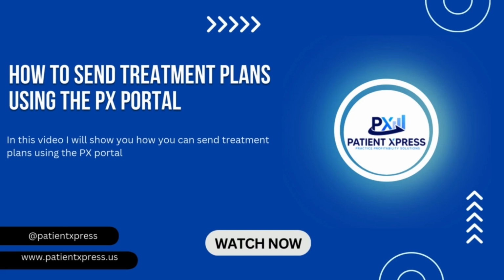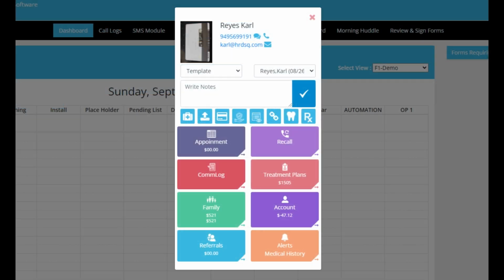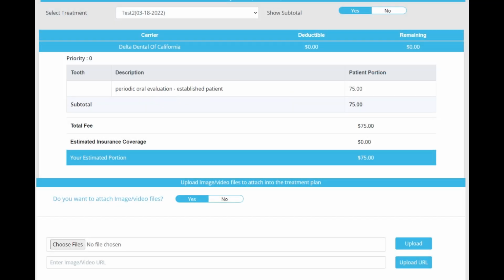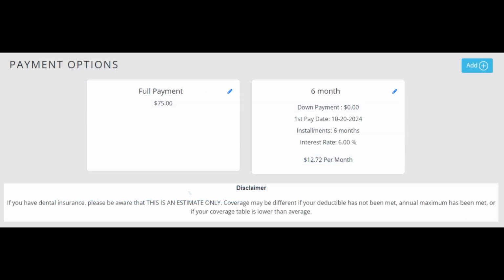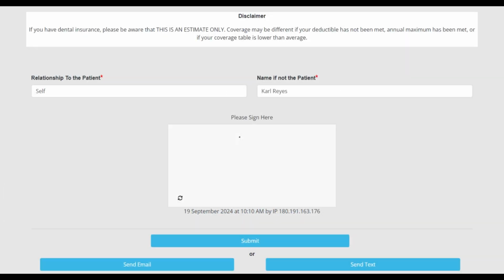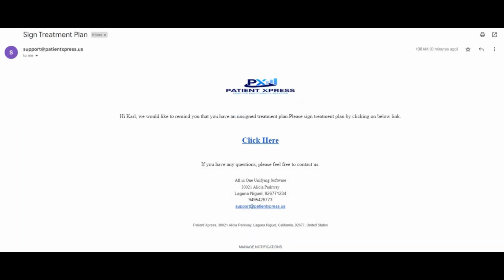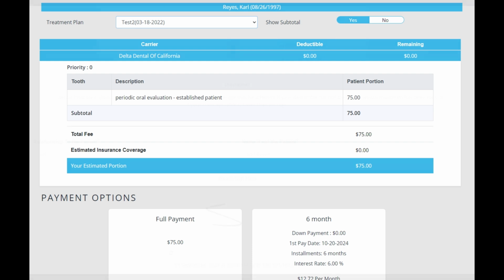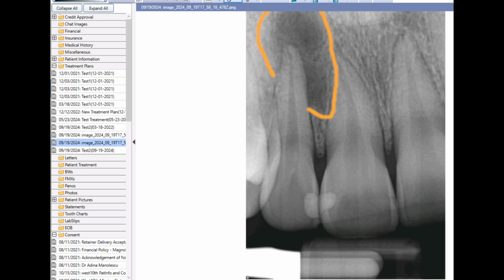How to Send Treatment Plan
How to Send Treatment Plan Using PatientXpress

In this tutorial, learn how to send treatment plans to your patients using PatientXpress. We'll guide you through the process of creating, reviewing, and sending personalized treatment plans, helping you streamline communication and improve patient care. Make your practice more efficient and ensure your patients are well-informed every step of the way.